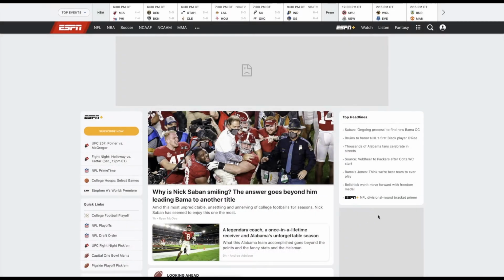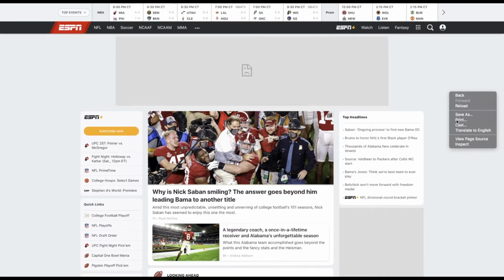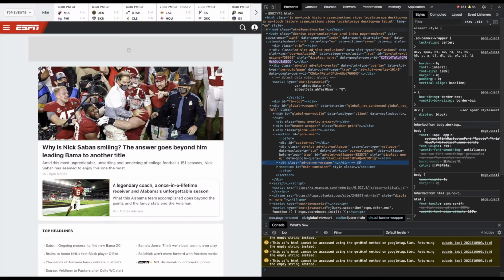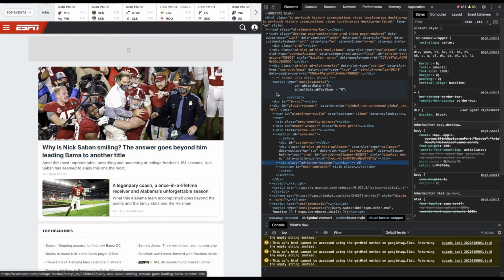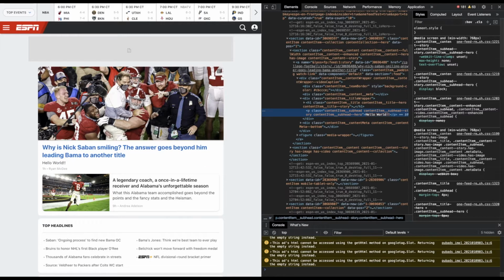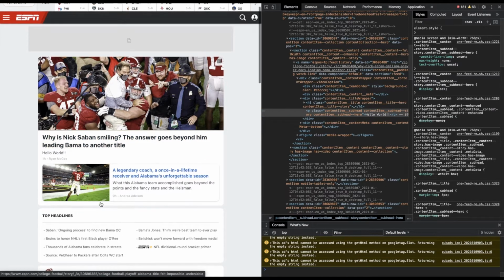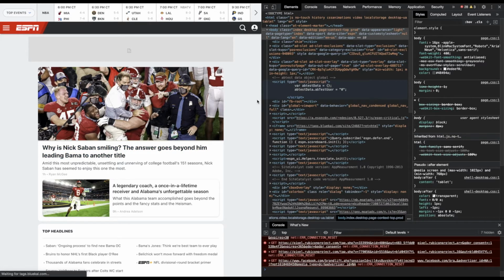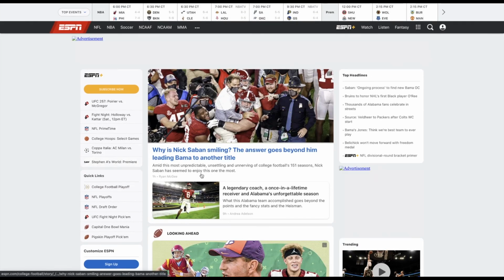HTML Google Chrome Inspect Tool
HTML - How to use the "Inspect" tool in Google Chrome